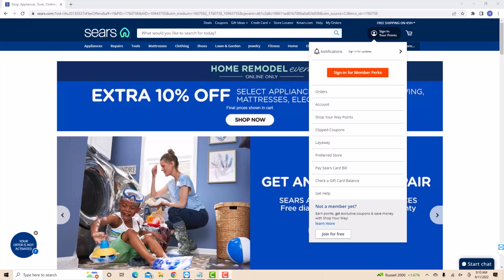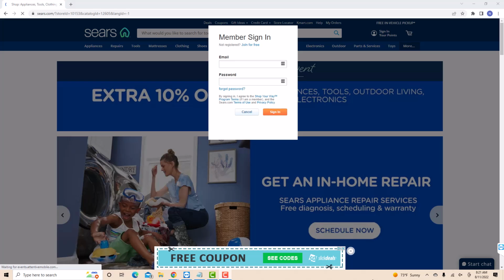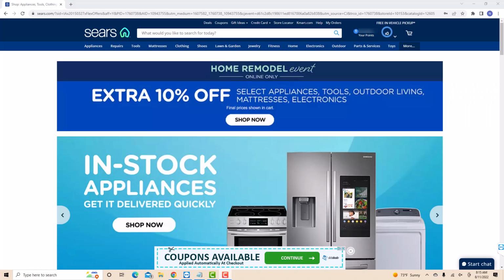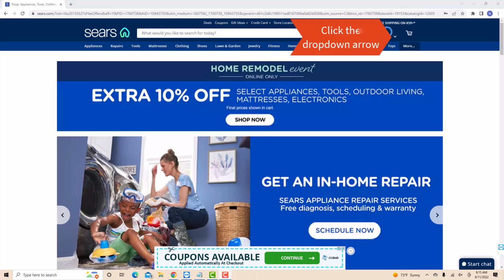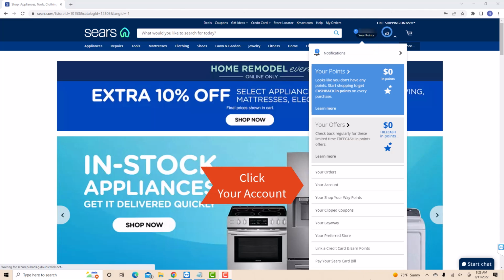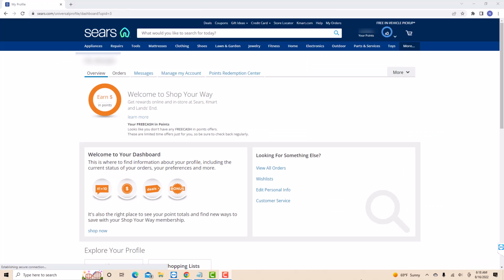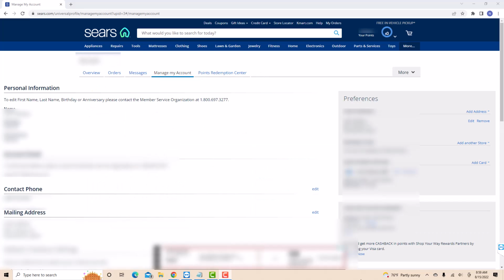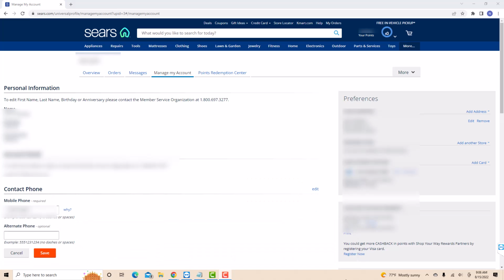How to Change Your Phone Number on Sears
Learn how to change your phone number on Sears.